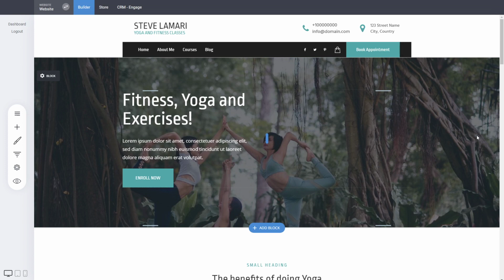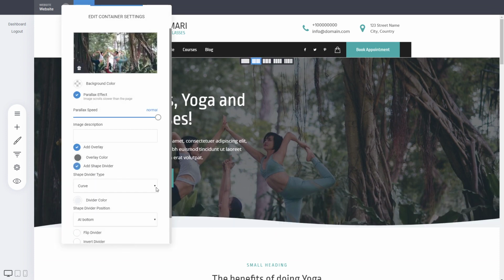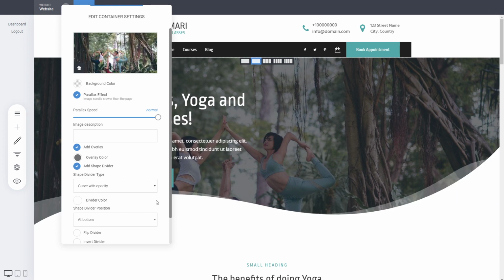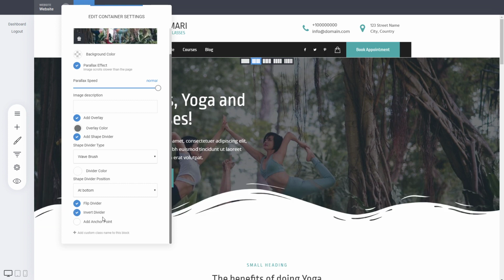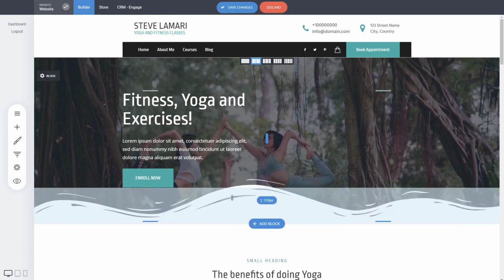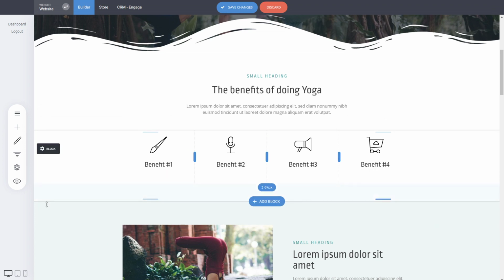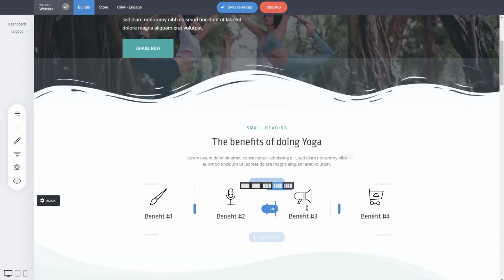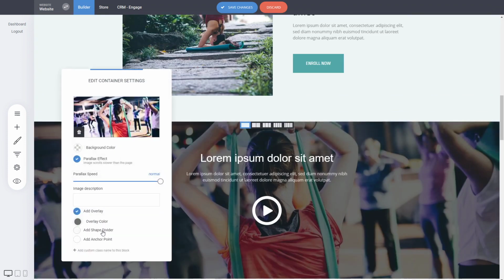Shape Dividers Make Your Pages More Fun